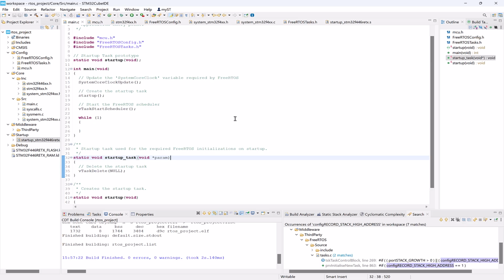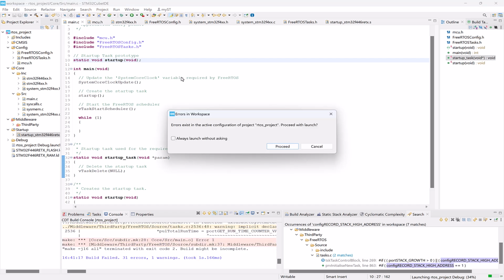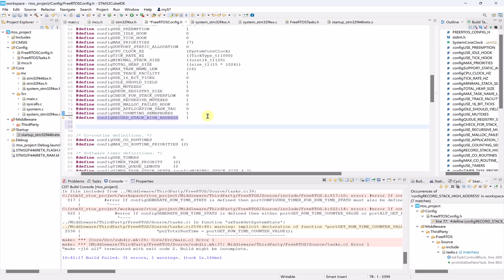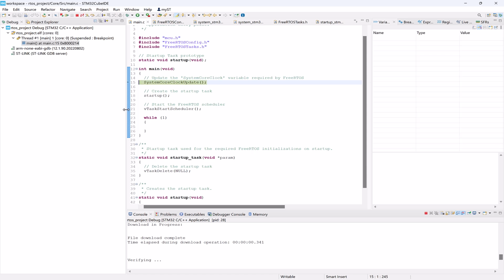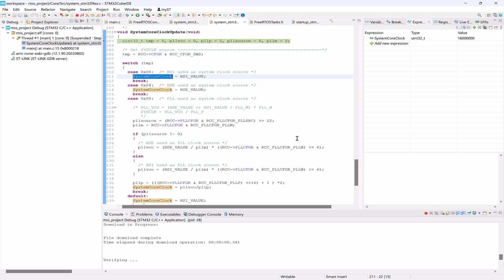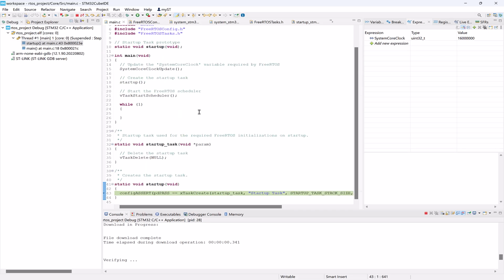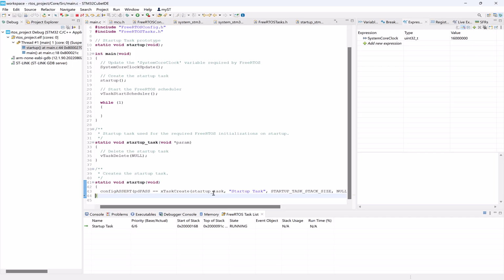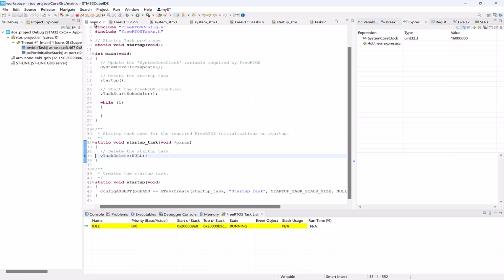STM32F4 FreeRTOS Startup Task Testing: Debugging, Task List & Self-Deletion (Course Preview)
This video is part of my full course, *Advanced Embedded Software with STM32, FreeRTOS & Modbus*

In this lesson, we test the FreeRTOS Startup Task by stepping through the code in a real debug session. We configure STM32CubeIDE's debugging environment, observe SystemCoreClock initialization, examine the FreeRTOS Task List, and verify that the Startup Task creates successfully and then deletes itself as intended.

Topics covered:
• Setting up the STM32CubeIDE Debug Configuration
• Selecting ST-LINK and SWD for debugging
• Resolving the configGENERATE_RUN_TIME_STATS build error
• Temporarily disabling runtime stats until later in the course
• Entering the Debug perspective
• Stepping into SystemCoreClockUpdate()
• Adding SystemCoreClock to the Watch window
• Observing default system clock initialization (HSI, 16 MHz)
• Stepping through the clock update logic
• Returning to main after clock setup
• Stepping into the startup() wrapper
• Displaying the FreeRTOS Task List view
• Observing Startup Task creation (state, priority, stack info)
• Setting a breakpoint on vTaskDelete()
• Watching the Idle Task appear when the Startup Task is deleted
• Confirming that the Startup Task is removed from the Task List
• Understanding why self-deleting initialization tasks are useful
• Preparing for the next lesson: clock configuration

🧩 Playlist: STM32F4 FreeRTOS & CMSIS Project Setup (Course Preview) This video is the sixth in a short series demonstrating how to build, configure, and test a clean STM32F4 FreeRTOS project.